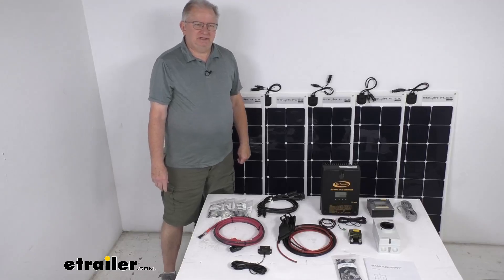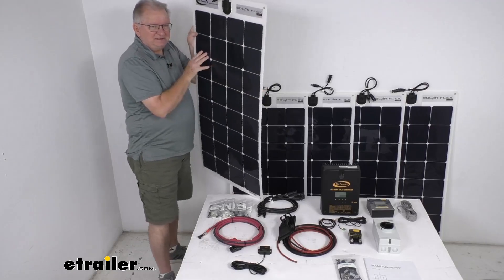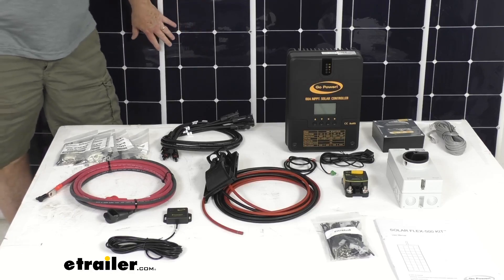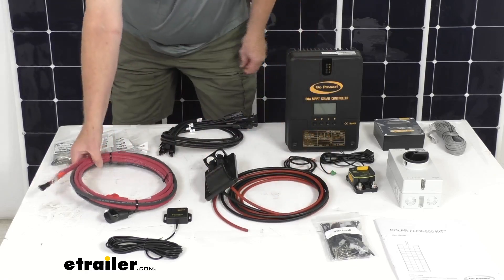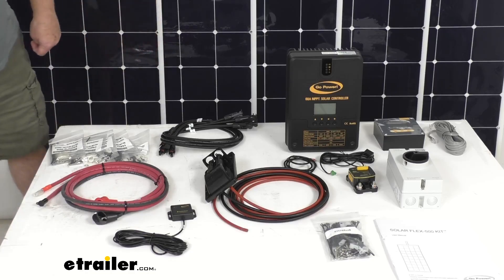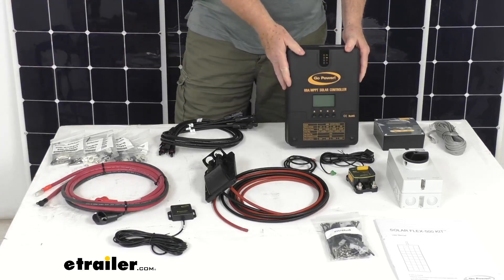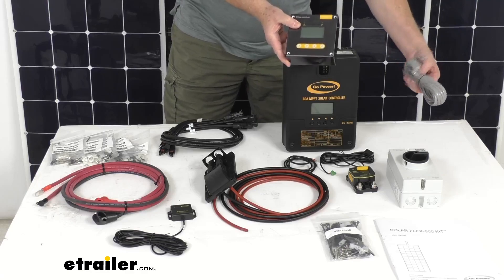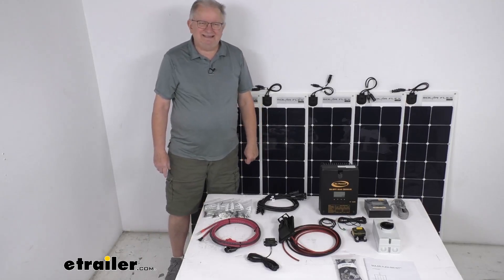etrailer | The Low-Down on the Go Power Solar Flex Charging System with MPPT Solar Controller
Click for more info and reviews of this Go Power RV Solar Panels:

Hello everybody, this is Jeff at etrailer.com. Today we're gonna take a look at this Go Power Solar Flex charging system with the 60-AMP MPPT solar controller. Now this charging system will provide a nice off-grid charging solution for your RV. It uses these five flexible monocrystalline solar panels which'll use the sunlight to produce 550 watts to charge RV batteries. These panels are an nice durable laminated backsheet where they'll withstand water vapor and dirt and the panels themselves, they're only about 3 pounds each and only about 1/8 inch thick, so it makes it very easy to install. They are very durable.

Also, what's nice, you can see are flexible they allow a bend of up to about 30 degrees, so provide you with a nice long-term solution to your solar power needs. Now one thing I do wanna mention is when these are installed, there is sealant and adhesive required but that'll depend on the roof membrane material on your RV and it is not included in this solar flex kit so you would have to supply that. But just to show you what this kit will include I wanted to zoom in on the parts here, down on the table. Well we mentioned it comes with these five flex 110-watts solar panels with the mounting hardware right here comes with five 3-foot long MC4 cable extensions. The 60-amp MPPT solar controller over here is the solar charge controller remote with the cable.

A solar disconnect right here is an 80-amp circuit breaker. This part here is the cable entry plate with 25 feet of cable. And then we have 8-foot length of 4-gauge size battery cables, both a red and a black wire. And then right here is the Bluetooth wireless adapter. Comes with some hardware and nice set of instructions on how it all installs.

Now this system is perfect for RVs and even boats because the flexible design of those solar panels can conform to almost any surface. So they are ideal for lightweight RVs 'cause those panels are about 82% lighter than some of the solid panels out there. Now the thin lightweight design on these panels provides a nice low profile which is aesthetically pleasing and more aerodynamic than traditional rigid solar models. We mentioned the mono-crystalline cells, they are a high efficiency cell, produce more power per square foot than any other panel that's out there on the market. And the size of these width-wise about 21 1/2 inches, total length, 45 inches.

Now the solar controller, let me, zoom in on that again, this solar controller right here, this will vertically mount to a wall near the battery compartment and it is wired to the solar panels using the MC4 cables. Then the battery bank is wired to the terminals on the controller. Now the controller remote right here, this is designed to flush mount to a wall inside your RV and it simply plugs into the solar controller using the included cable. And then the other main features, this Bluetooth adapter right here, this Bluetooth adapter, this'll let you monitor the controller settings and data from your smartphone or tablet using the Go Power Connect app. And it is compatible with both iOS and Android devices. The solar panels themselves, few specs on that. The rated power again is 110 watts per panel. The amperage is 5.68 amps per panel and the voltage is 17.6 volts per panel. But that should do it for the review on the Go Power Solar Flex Charging System with the 60 AMP MPPT Solar Controller..